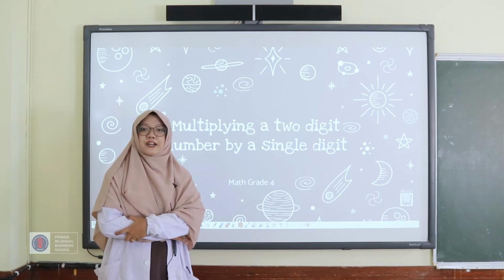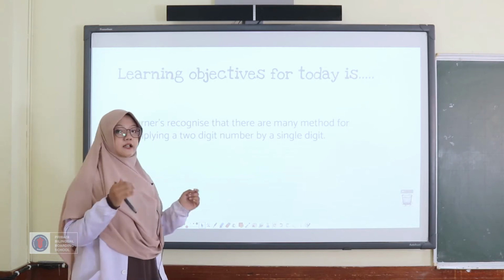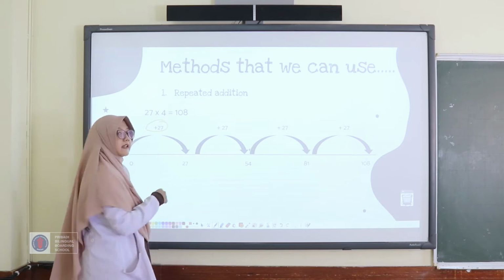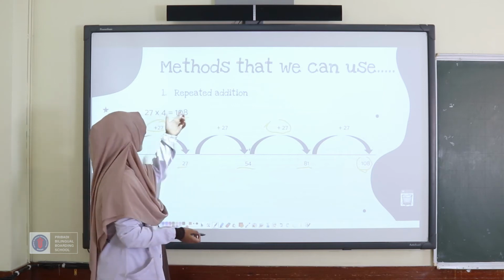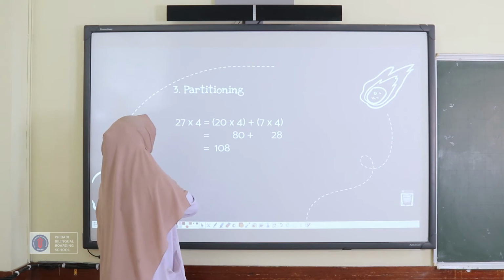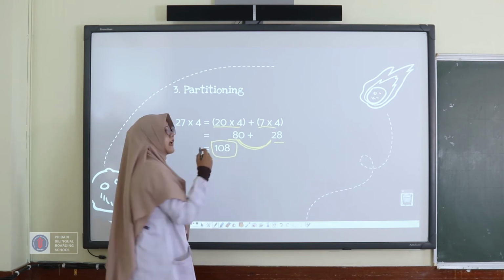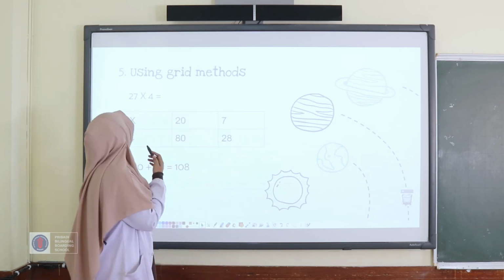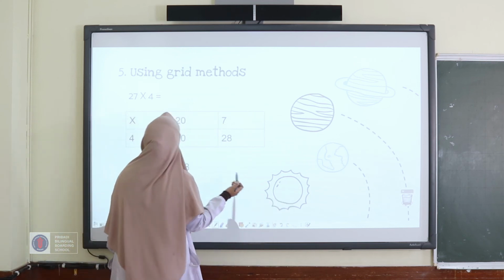Mathematics Lesson | Topic : Multiplying 2 Digit (Grade 4)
Vania Zhafirah, S.Pd. teaches Mathematics to discuss the topic of Multiplying 2 Digit.